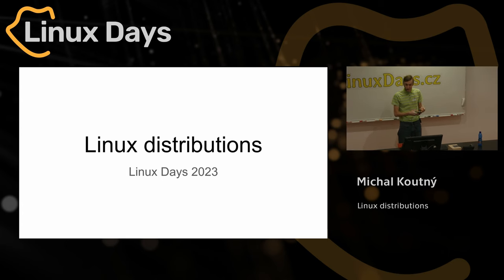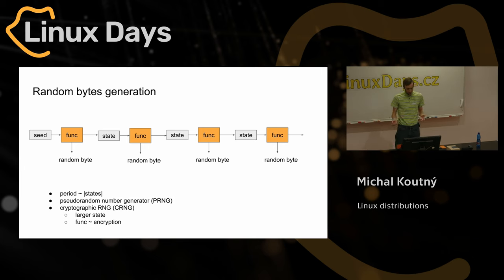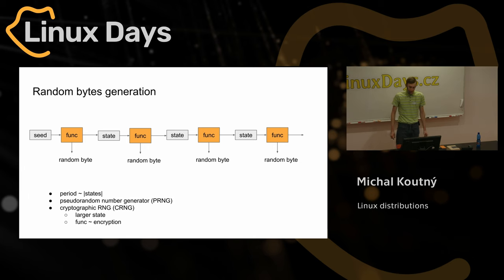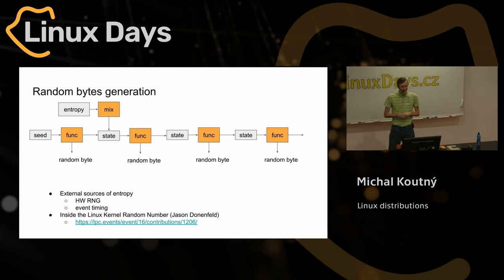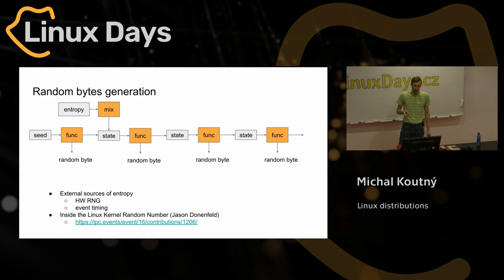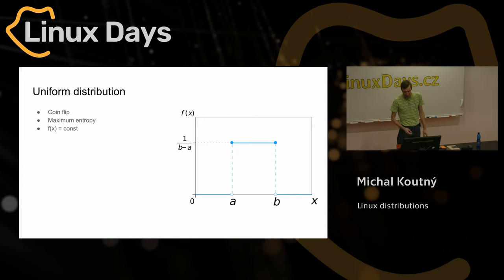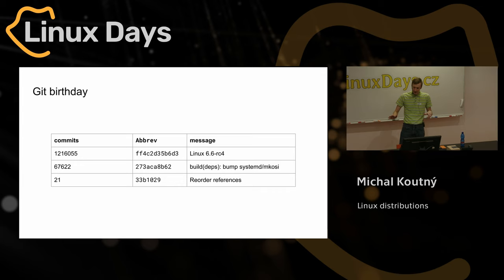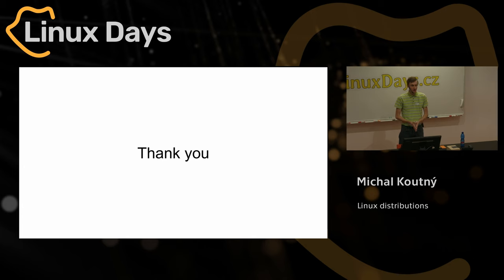Linux distributions (Michal Koutný)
Přednáška na konferenci LinuxDays 2023

Abstrakt:
Computers are not always deterministic. First, we show examples from lower parts of Linux stack where samples from probability distributions are taken (randomization). Second we look at distributions that appear naturally due to system complexity even at that level and what tools Linux provides to observe them.

Vyrobilo AVC SiliconHill, 2023